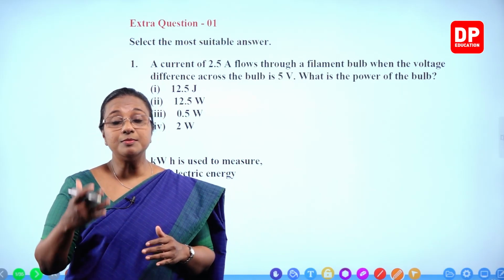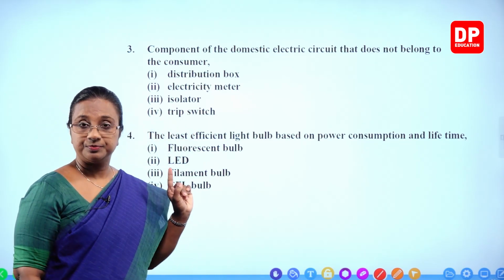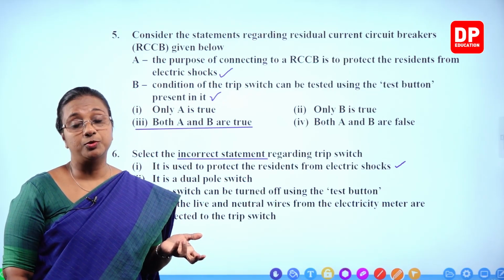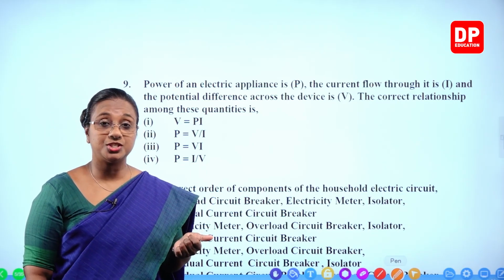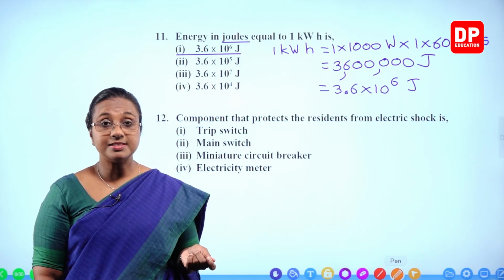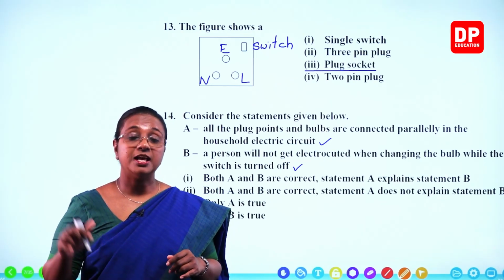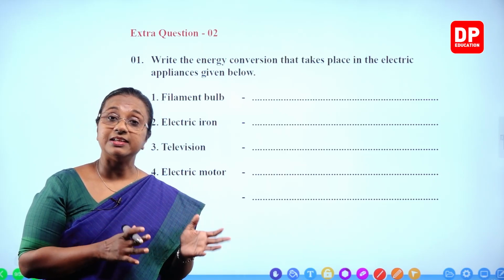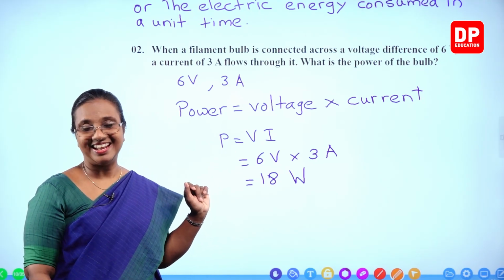Lesson 10 - Power and Energy of Electric Appliances (Part 08) | Grade 11 Science in English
Power and Energy of Electric Appliances

Part 01

Part 02

Part 03

Part 04

Part 05

Part 06

Part 07

Part 08

8.1 Extra questions 1 - 3⏩00:00:00

Part 09